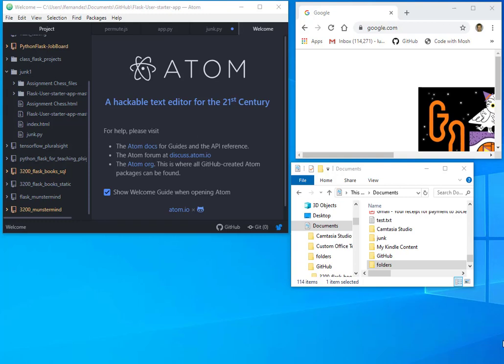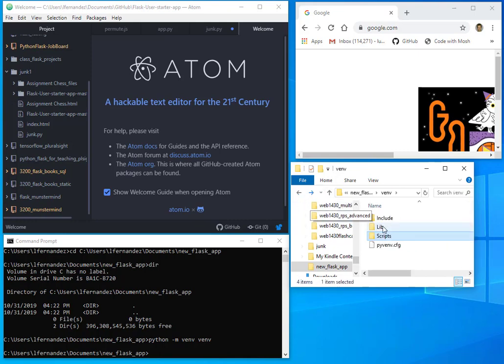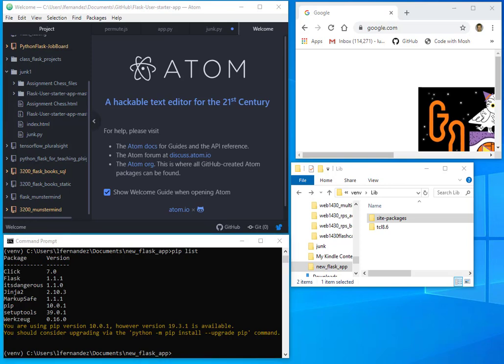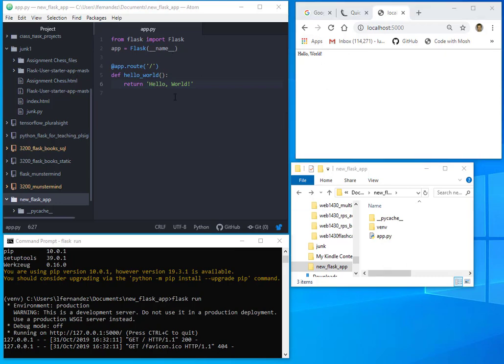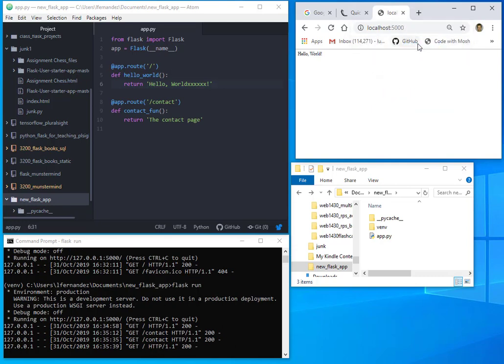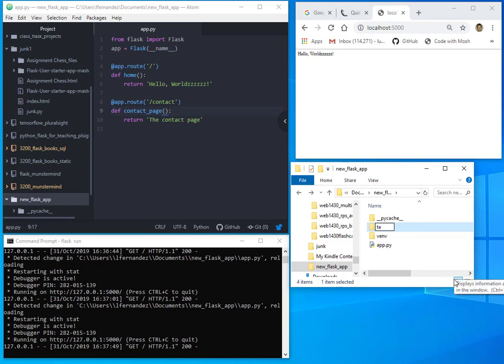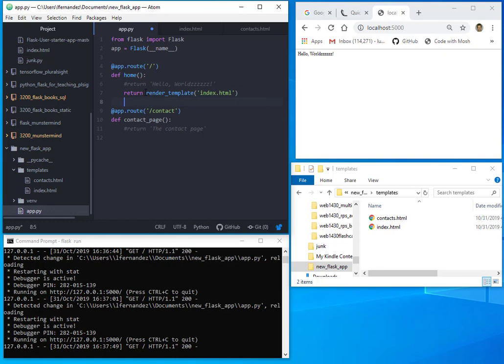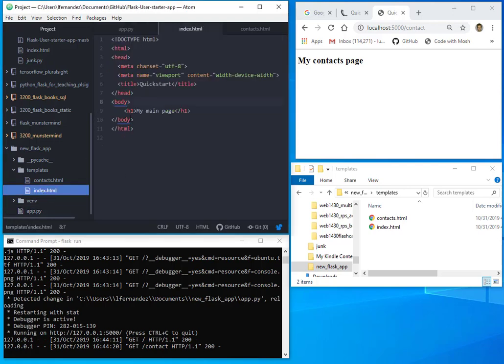Flask_QuickStart_Tutorial